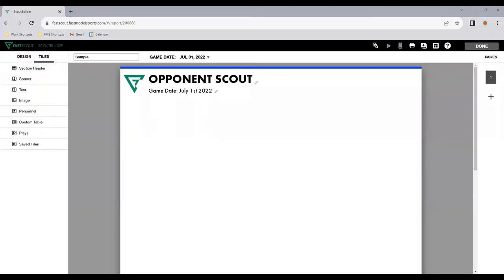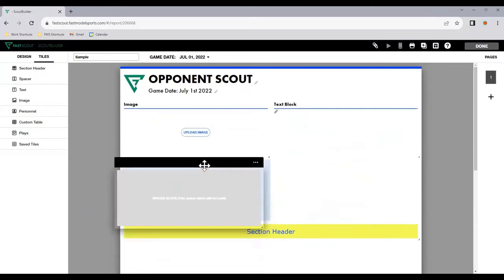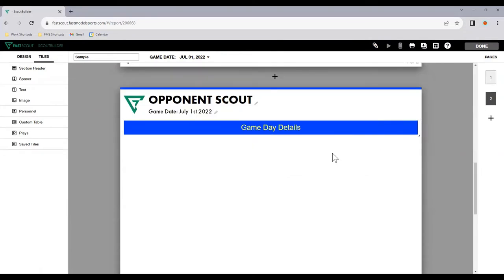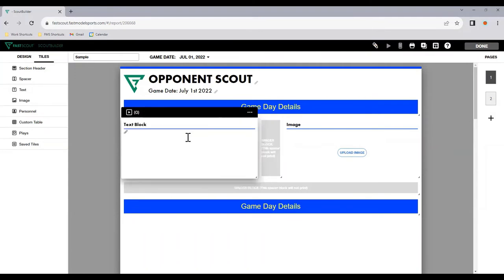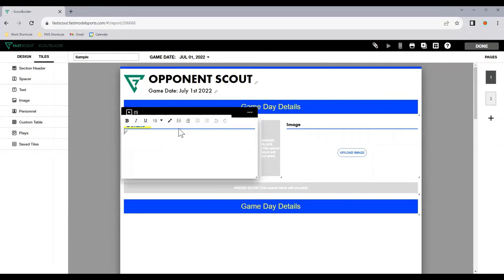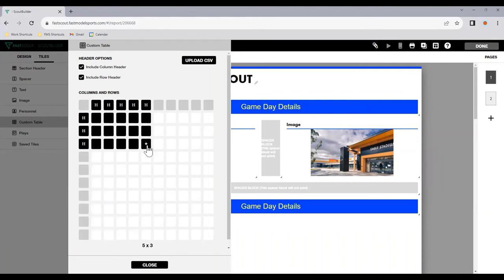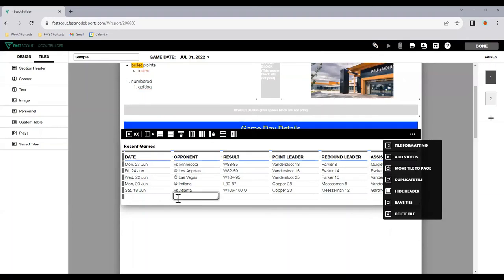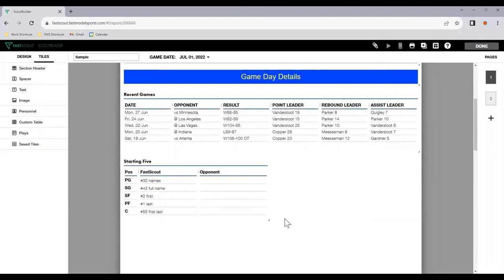Utilize Tiles • FastScout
In this micro demo, FastModel Staff will overview how to utilize tiles within FastScout. The foundation for all components of a scouting report, there are a variety of ways to incorporate different types of tiles and create the perfect scouting report!